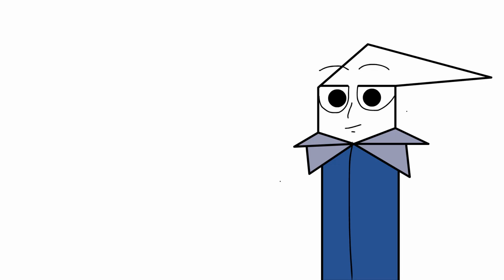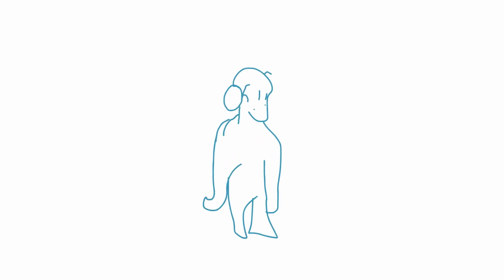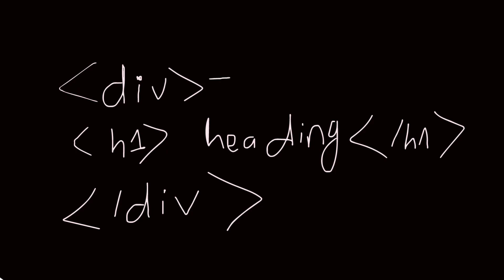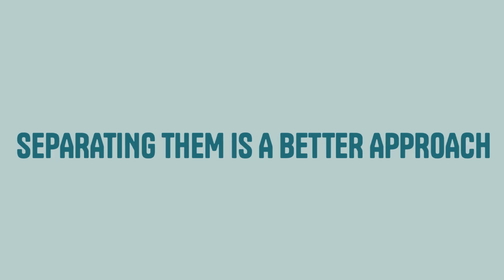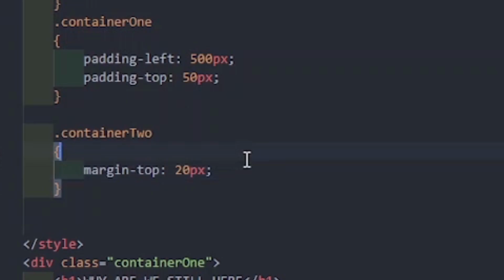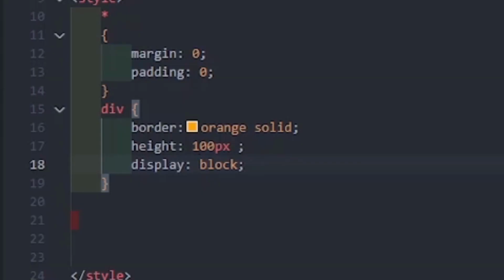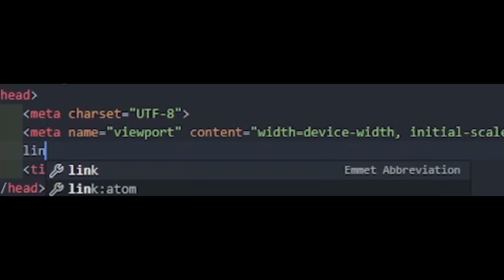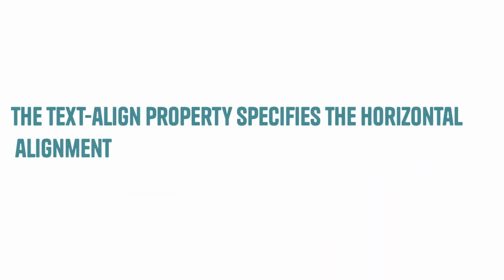I tried to explain the basics of HTML and CSS in a nutshell (theFrontEndShowPilotEpisode)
I have mixed feelings about this video, I won't lie I've enjoyed every second of making it, in this journey I have learned a lot of things about making videos, and the most important thing is I learned a lot of things about myself as a person, one of this things is never underestimate the idea of simplicity and appreciate the things I do, this is the type of works that become classic really fast, I worked on this video with the lowest expectations, and I even if Its a totally failure, at least I can say I've tried

I also utilized chatGPT to detect and correct any grammar mistakes in this text: